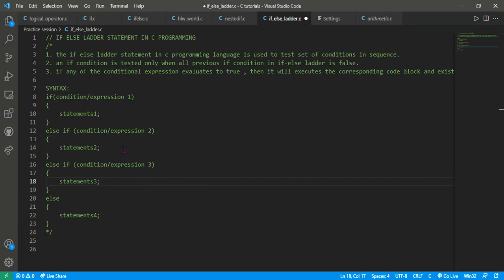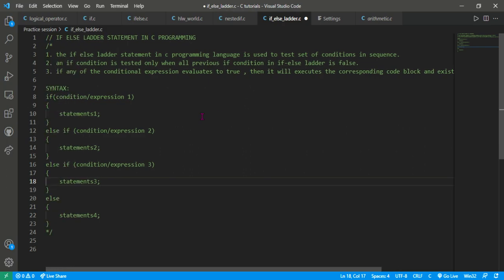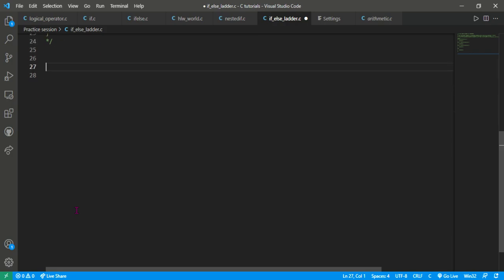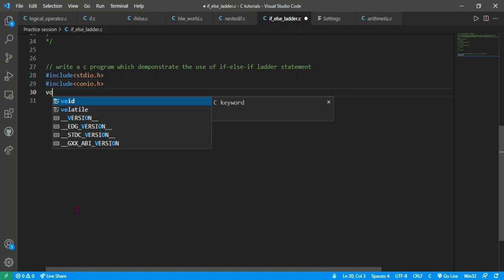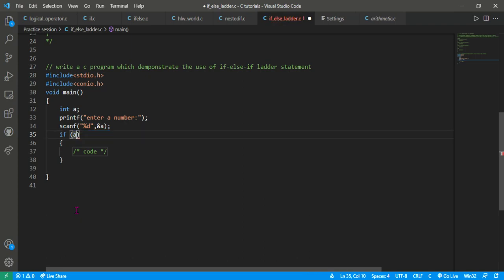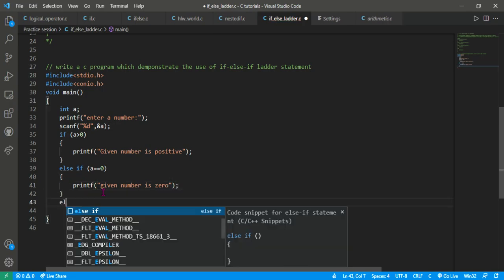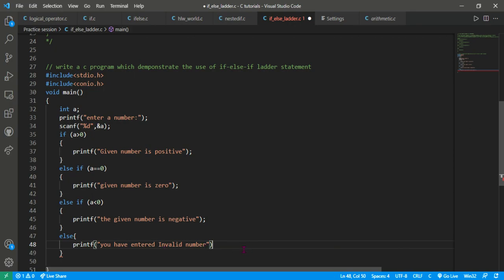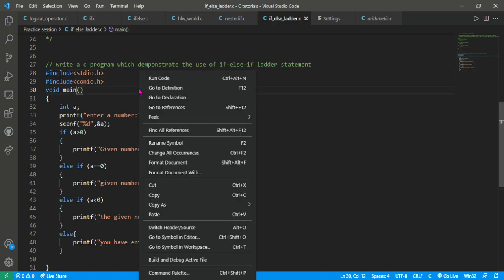Concept of If-Else-Ladder in C Programming Language | Example based on If-Else-Ladder in C Language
Learn about Concept of If-Else-Ladder in C Programming Language | Example based on If-Else-Ladder in C Language